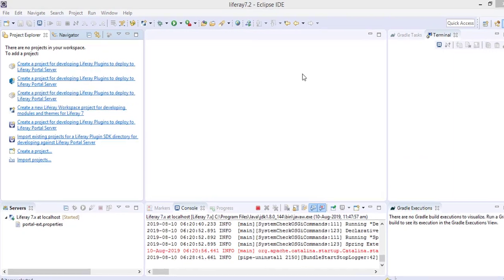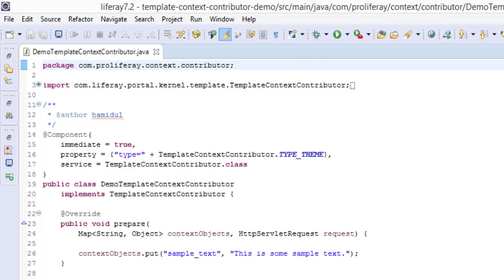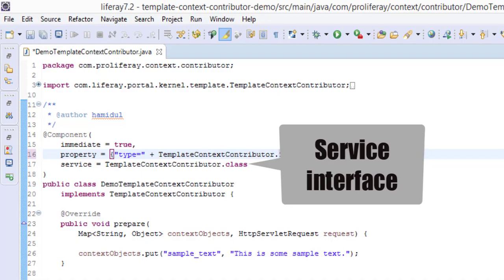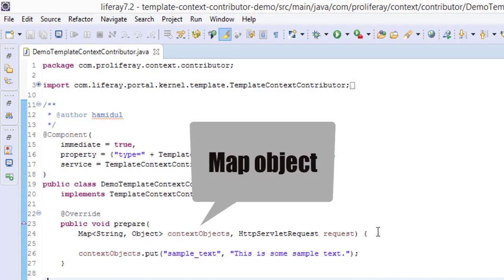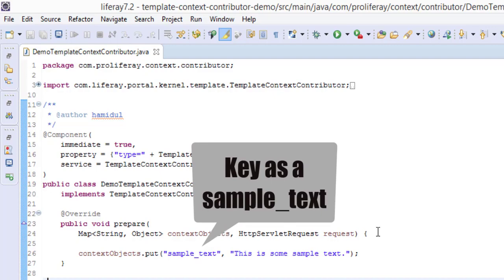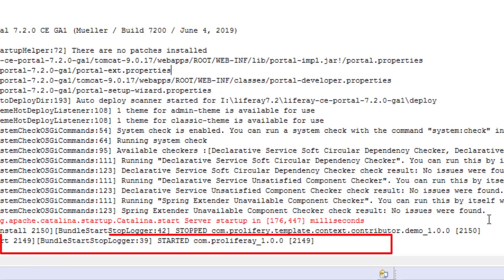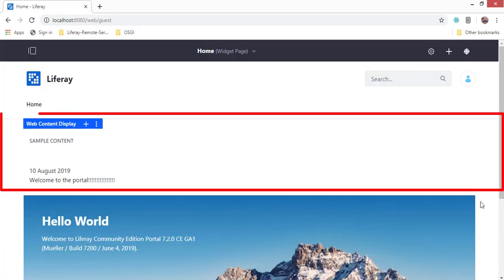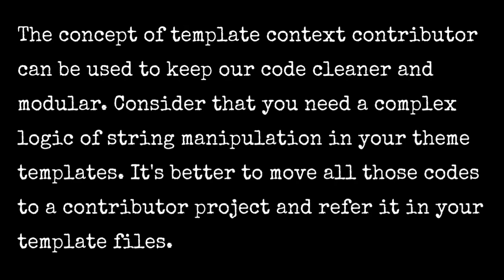Template Context Contributor Project in Liferay Portal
Context Contributor simply provides contextual information to template files like Velocity or Free Marker Template. Templates are widely used in Application Display Template which is also called ADT, Web Content Display Portlet and Liferay Theme. Using Context Contributor we can write a piece of code to inject contextual information which can be reused in various template files. In this article, we will explain the use of Context Contributor.